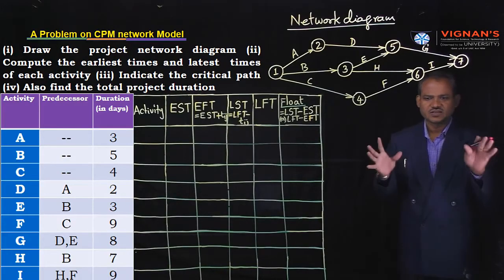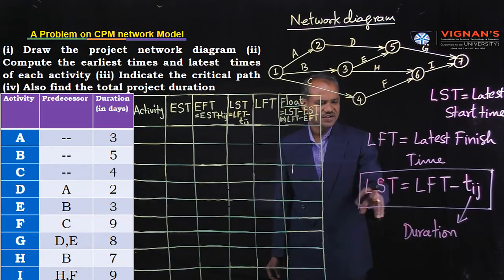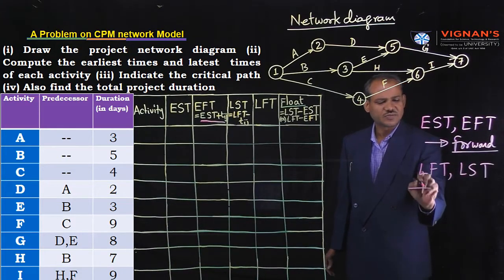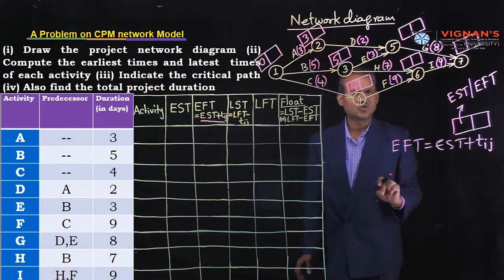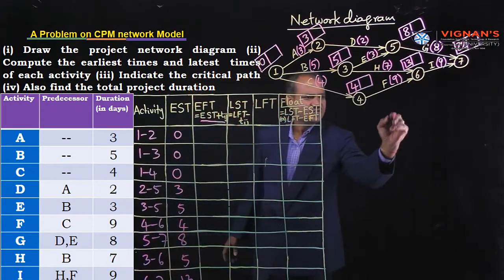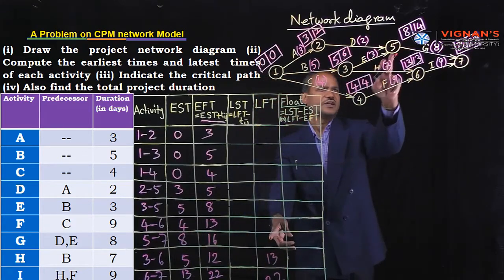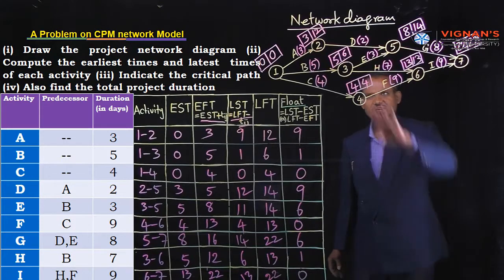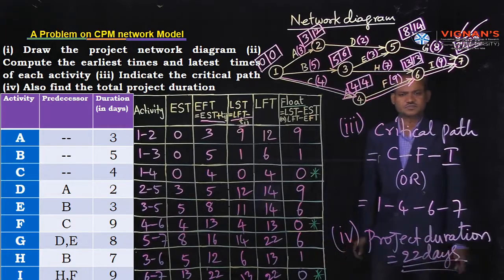IEPM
A PROBLEM ON CPM NETWORK TECHNIQUE